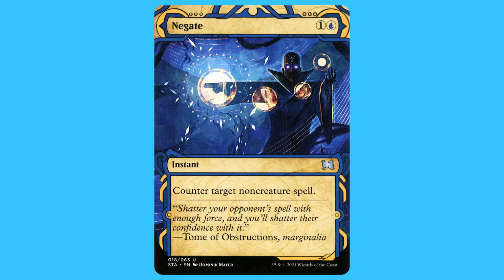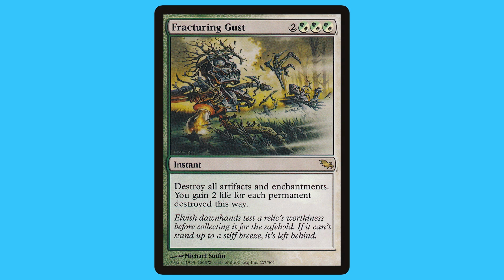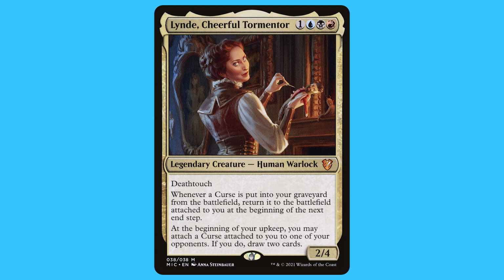Commander Class (Eps 47) Curses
Discount 10%  "WeeCJ"